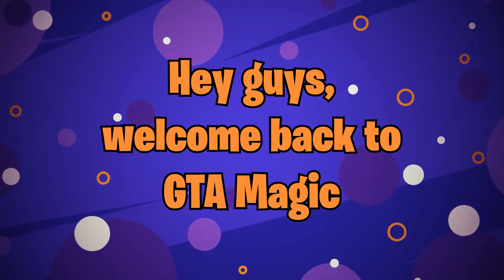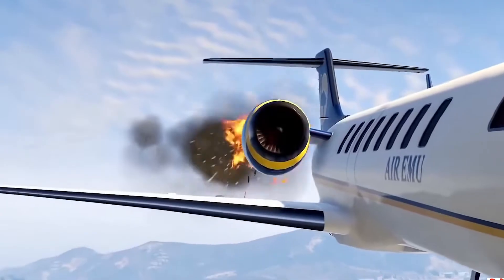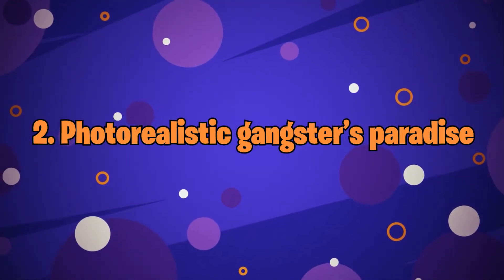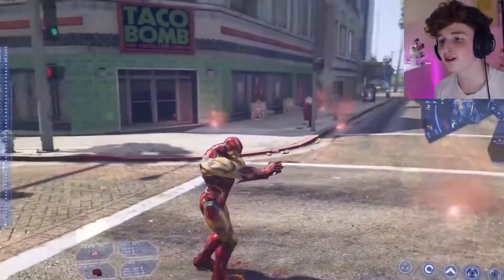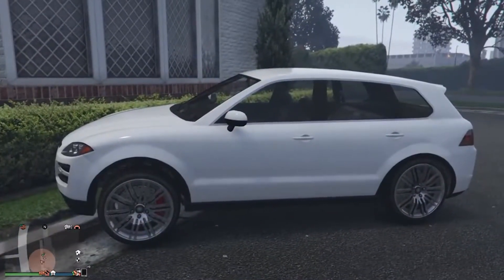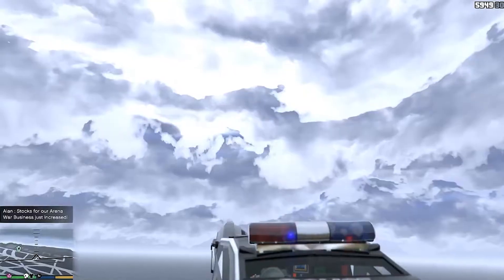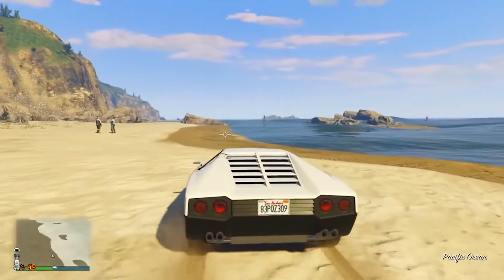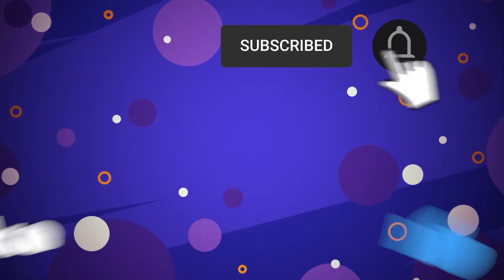GTA 5 Mods ERASED from GTA 6!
GTA 5 MODS WE NEED TO HAVE IN GTA 6!